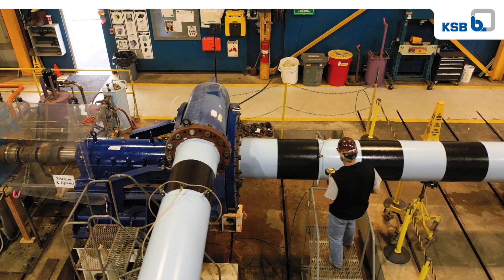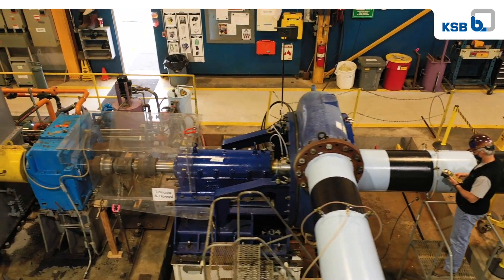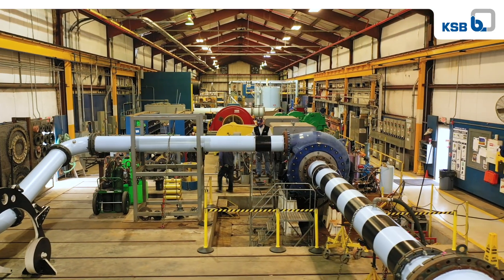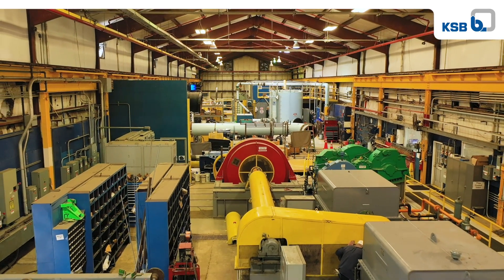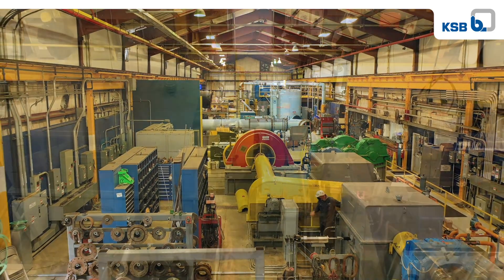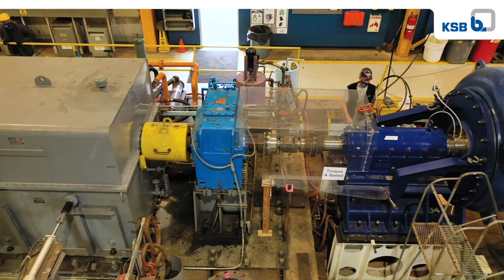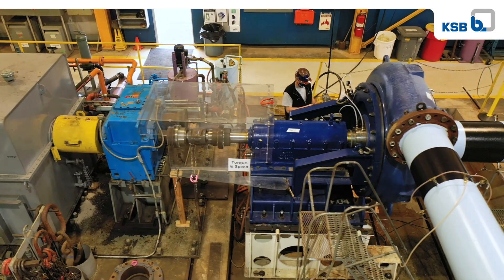Meet Robert Visintainer - VP of Engineering and R&D, GIW Industries, Inc.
Meet Bob Visintainer, VP of Engineering and R&D at GIW Industries. In this video, Bob discusses the GIW Hydraulic Lab and how it enables GIW to engineer exceptional products.